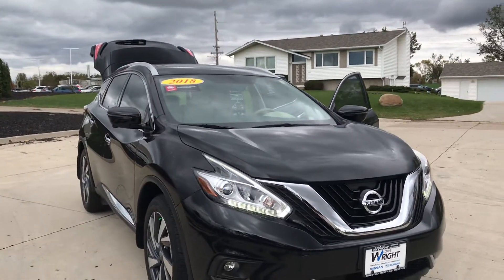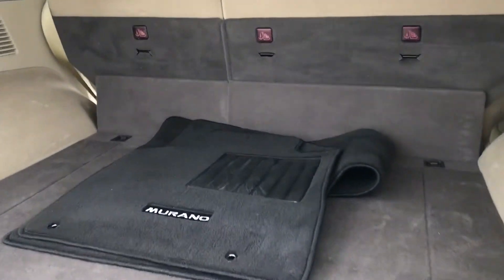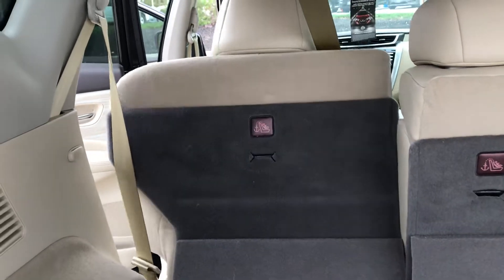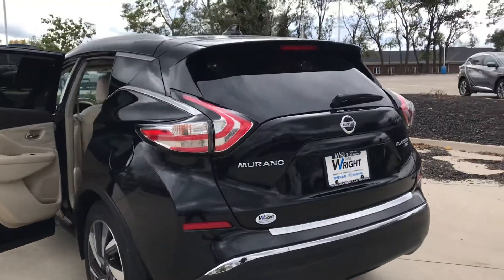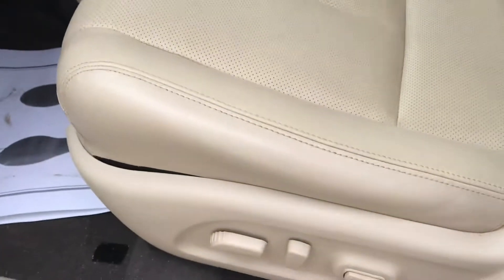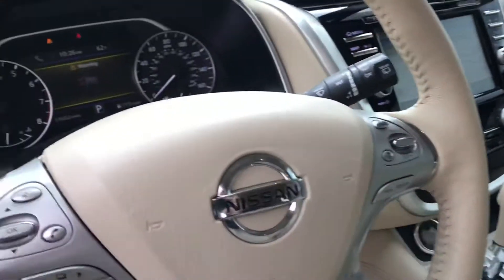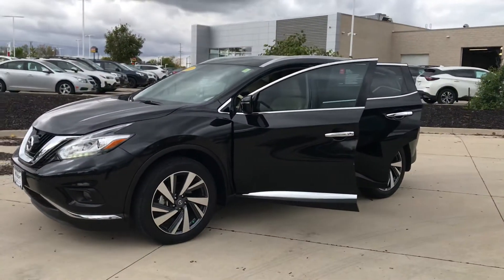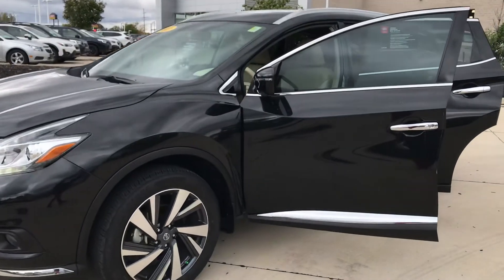2018 Nissan Murano Platinum Super Black Leather Navigation this is LOADED!!! WOW!!!